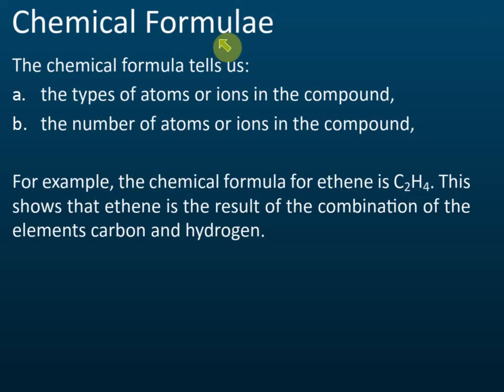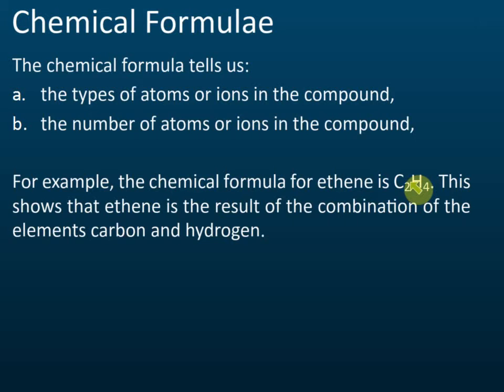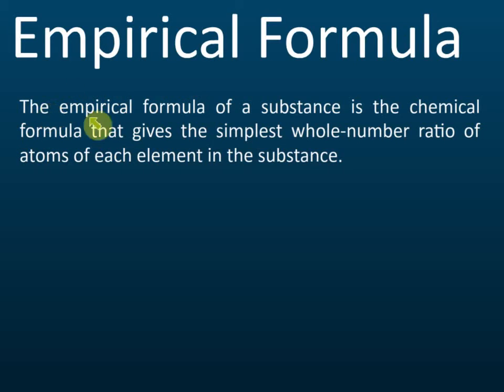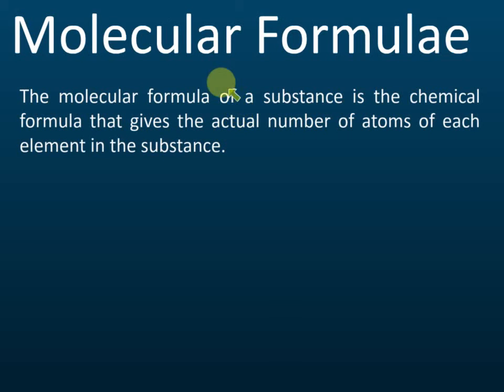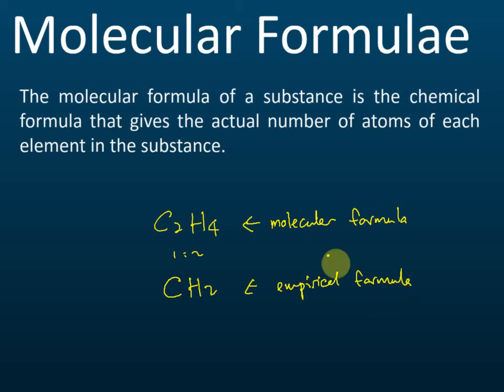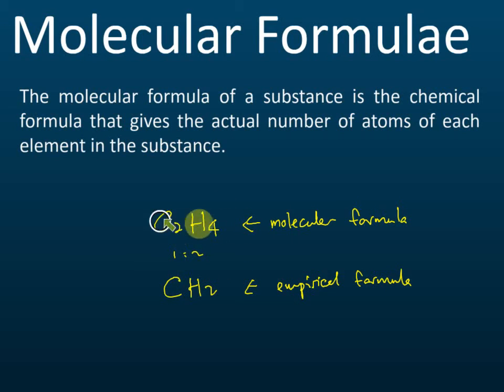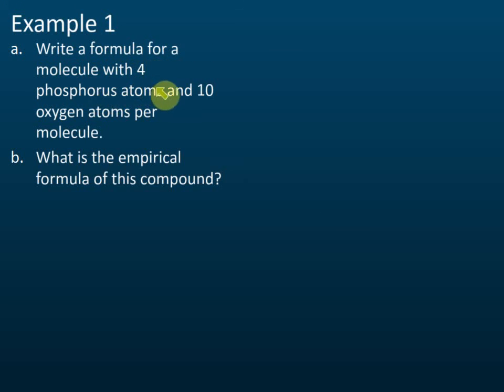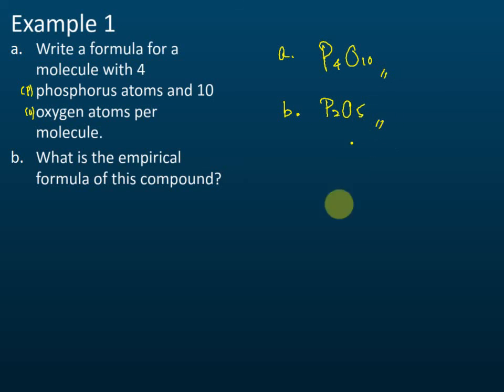Chemical Formulae | Chemistry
Chemical Formulae | The Mole Concept, Chemical Formula and Equation
SPM Chemistry Form 4 kssm Chapter 3